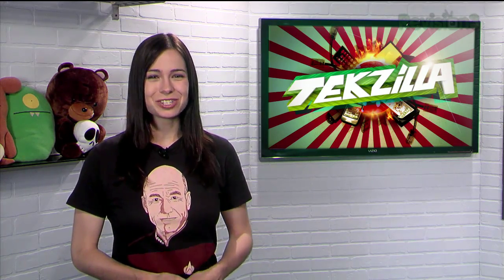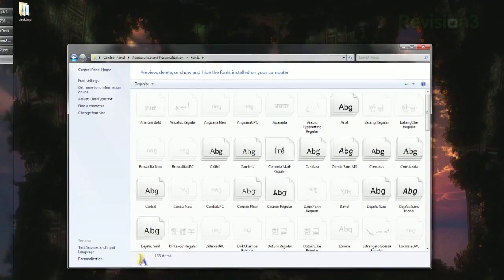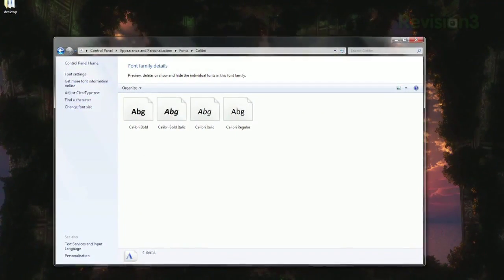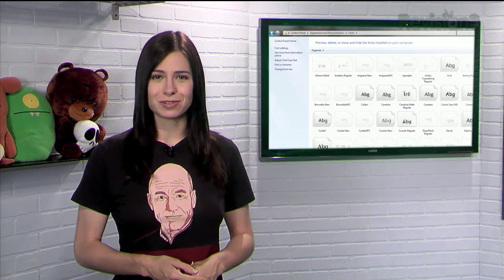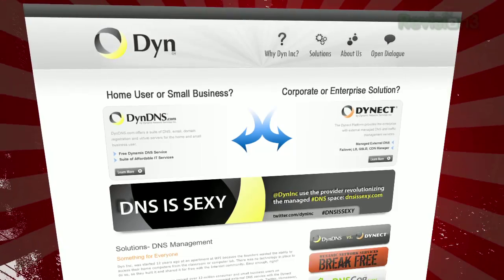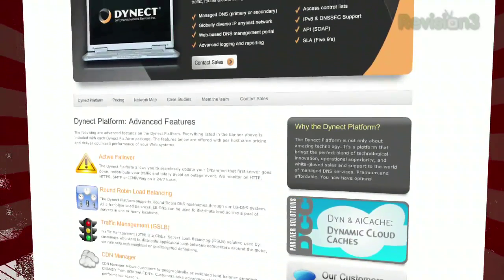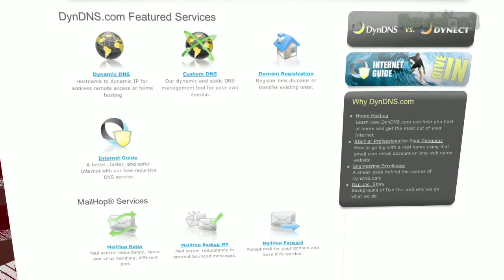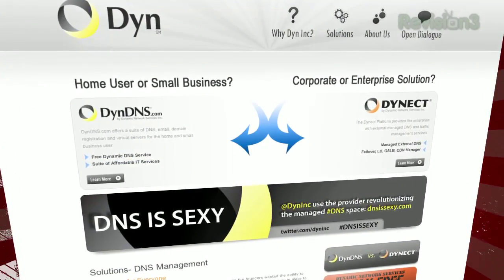Add More Fonts to ALL Your Programs! - Manage Fonts in Windows Easily - Tekzilla Daily Tip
Looking for the place to manage the fonts installed on your PC? On today's Tekzilla Daily, Veronica shows you where it is and how to make the most of it.